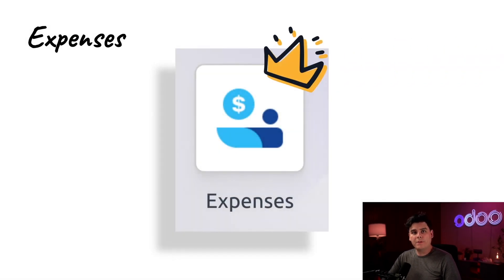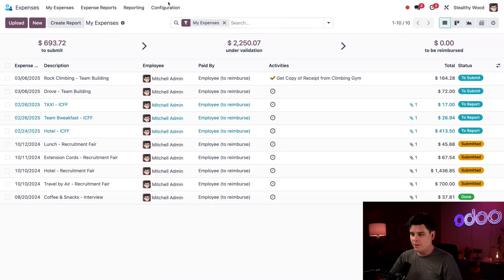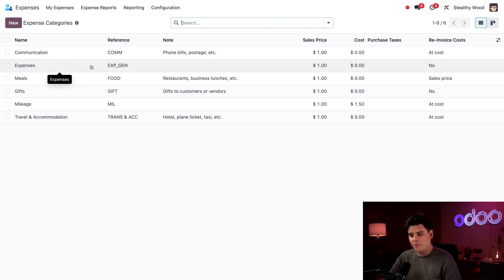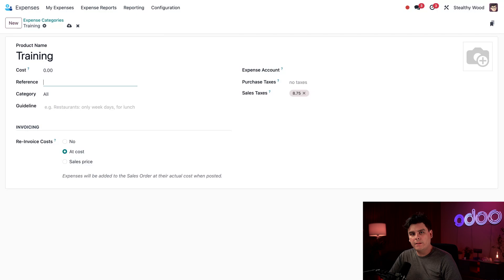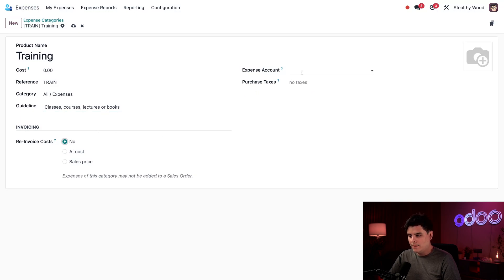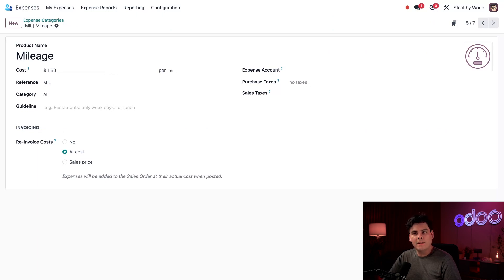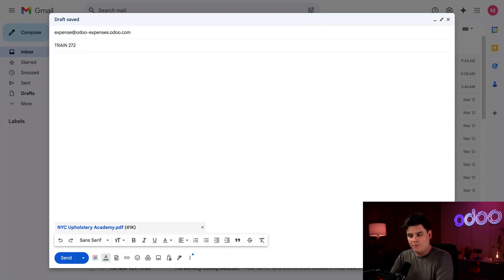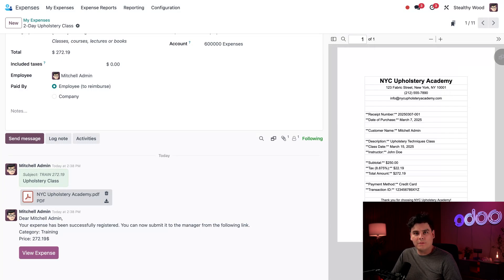Email Expenses | Odoo Expenses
In this video, learn the basic configurations in the Expenses app, including configuring the expense app settings, and how to configure expense categories.

Chapters:
00:00 Intro
00:30 Expenses Flow
01:11 Settings
01:51 Expense Categories
05:46 Email Expenses
07:41 Conclusion

**App documentation**